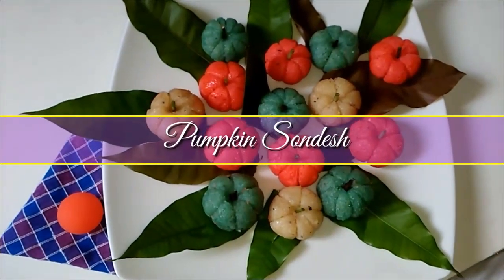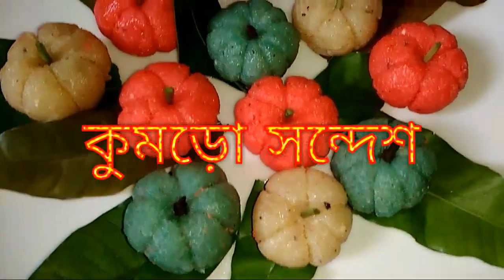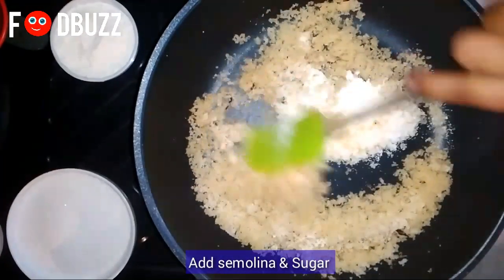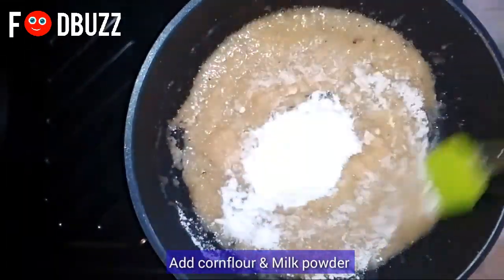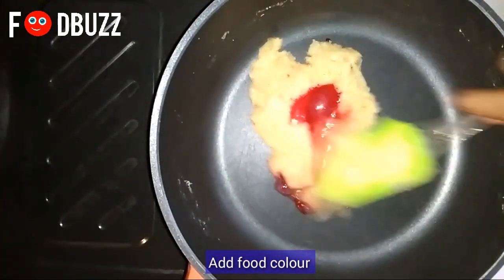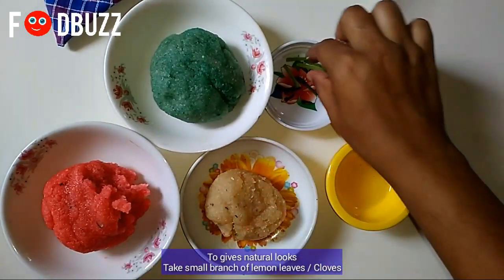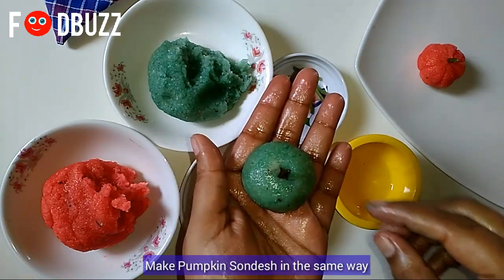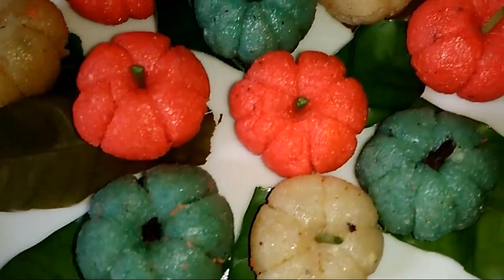পামকিন সন্দেশ-কুমড়া সন্দেশ-Pumpkin Sandesh Recipe-Pumpkin Burfi-Milk Powder Burfi Recipe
পামকিন সন্দেশ-কুমড়া সন্দেশ-Pumpkin Sandesh Recipe-Pumpkin Burfi-Sweets Recipe-Milk Powder Burfi Recipe

ingredients :

Shredded coconuts 1 cup
Powder milk 2 tbsp
Butter / ghee 2 tbsp
Food colour ( optional)
Vanilla flavor 1/4 tsp
sugar 1/2 cup
cardamom 4-5 pics

for special shape use Designing shape/board/dies

.punch of love

##Homemade Butter/ghee recipe